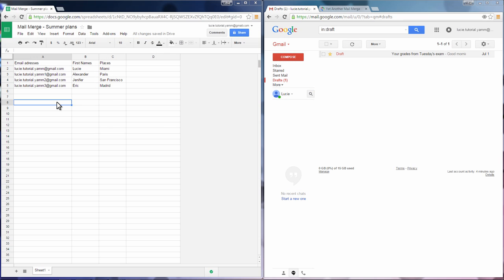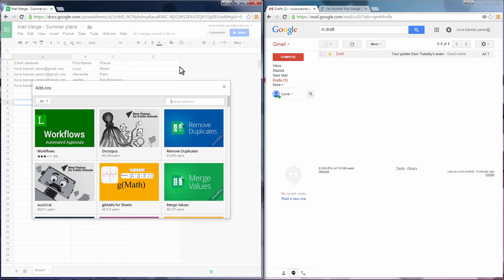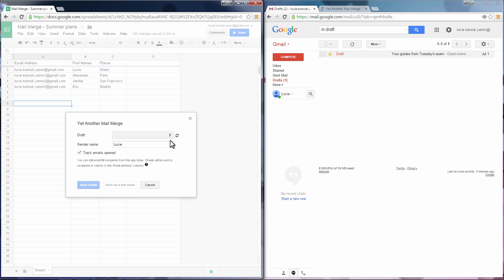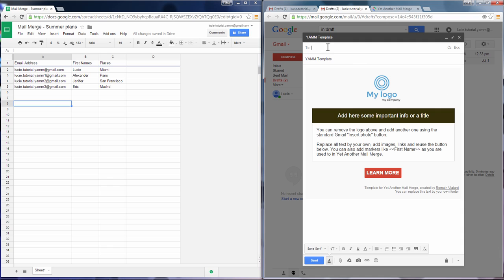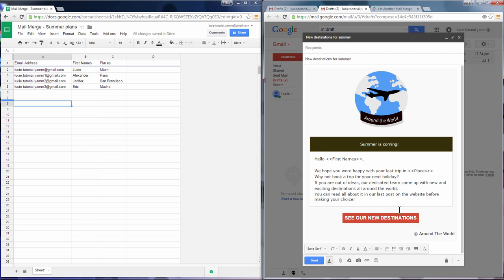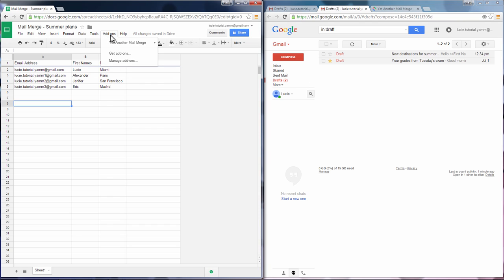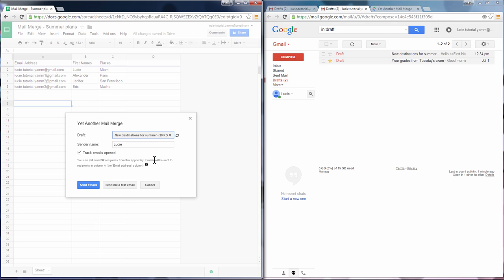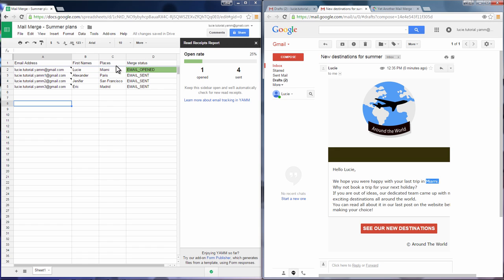How to do mail merge with Yet Another Mail Merge (Gmail & a spreadsheet)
With Yet Another Mail Merge, easily send personalized emails or newsletters to a list of recipients without the need to know how to write HTML for your templates.
Write your own template as a draft in Gmail or use the predesigned template that is available, send test emails and track the opened emails in real time thanks to a very simple user interface.

Yet Another Mail Merge works with Google Accounts (including Google Apps for Work, Google apps for Education and Google Apps for Government).
You can use it to improve your communication with students, parents and colleagues, with your customers or to reach a broader audience if you own a business, or simply to email your family and friends. As an email marketer, if you need to send newsletters or promotional emails, you can use the predesigned template we show in this video tutorial. Personalizing the subject line and email body can increase your open rate.

The add-on is really simple to use. You just need Gmail and a Google Spreadsheet.
In a Spreadsheet, create columns containing specific data you want to put in the emails (names, cities, different greetings for each recipient..., and of course the recipients’ email addresses).
In Gmail, write a draft that will become your template. Every time you need to insert specific data from the Spreadsheet, just copy the column header and paste it in the draft where it’s supposed to appear, using simple markers.
In the Spreadsheet, simply start the add-on. It will ask you to select the column with the email addresses, then select your draft, write how you want your name to appear as the sender, and start the mail merge!
All the markers will be replaced by the data in your spreadsheet, and recipients will receive a personalized email.